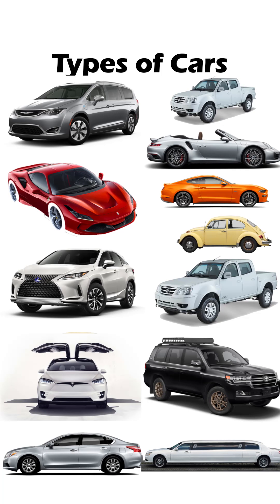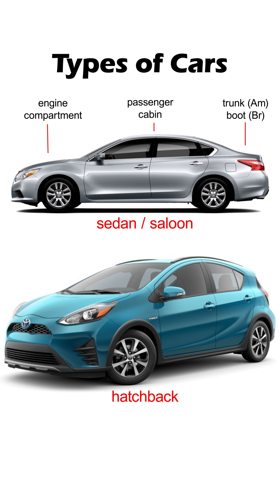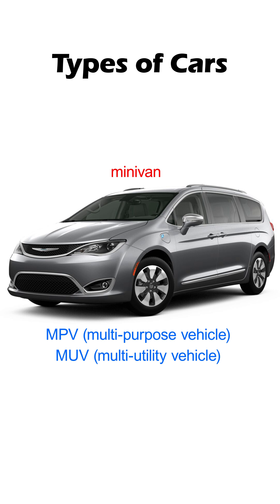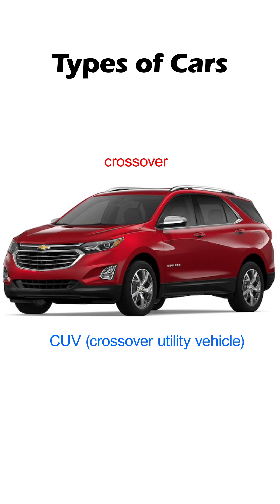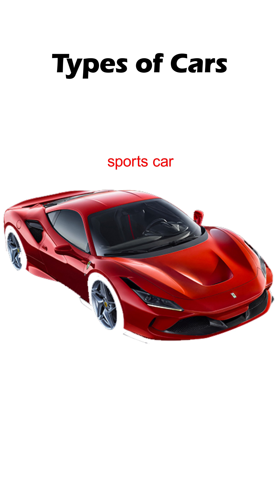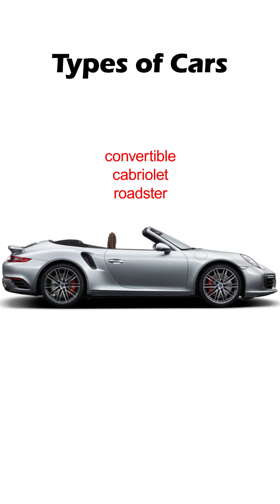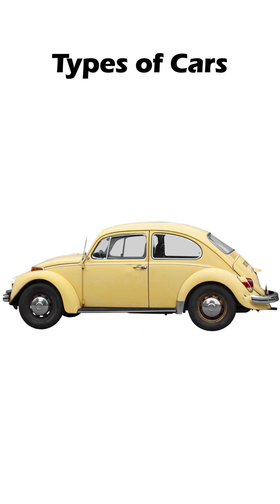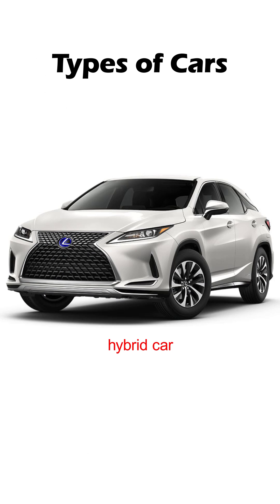Types of Cars - What Car Is It?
Learn the names of cars.
Know the different types of cars.
Names of cars with pictures.